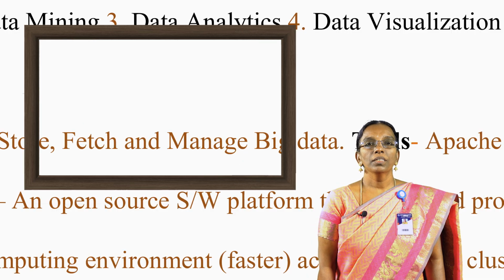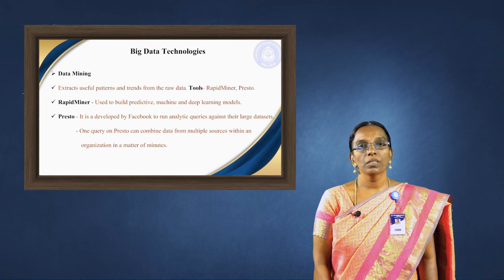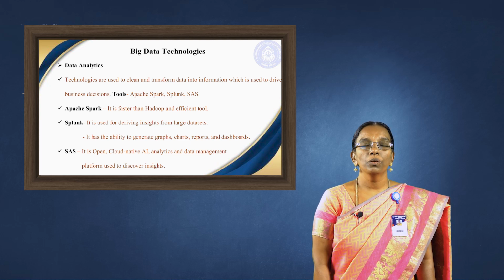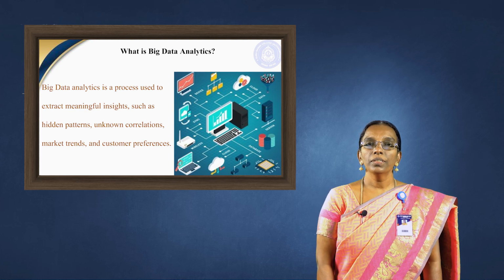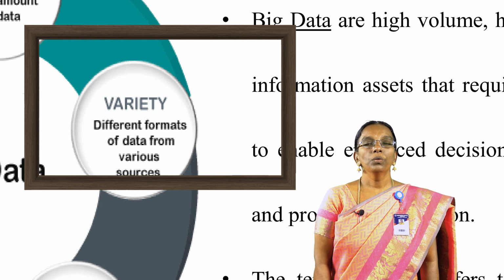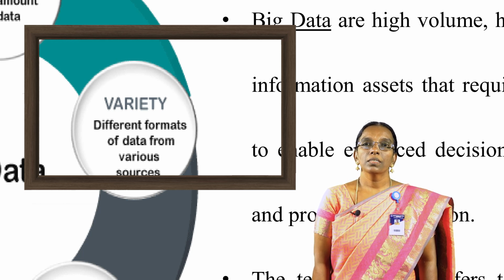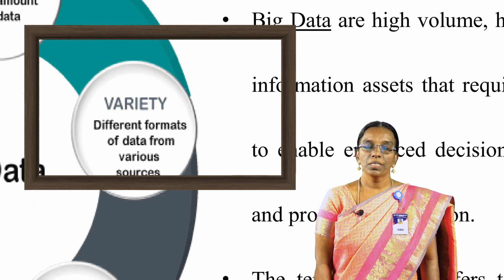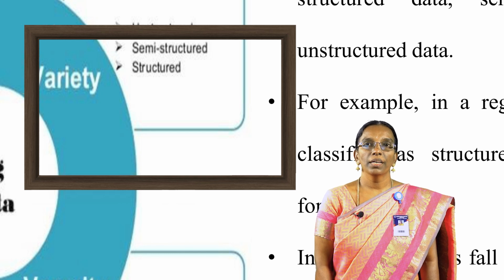Big Data Technologies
Dr. Nalini